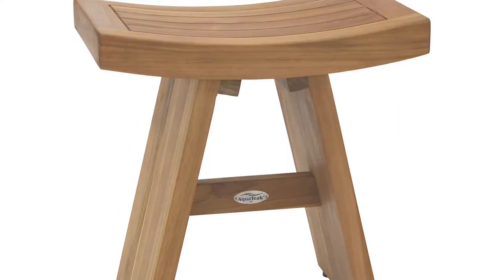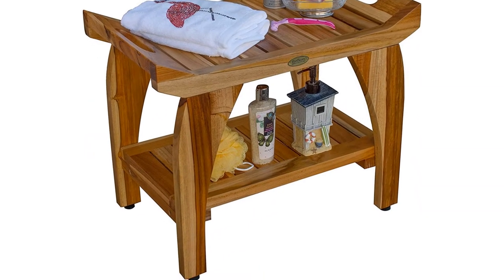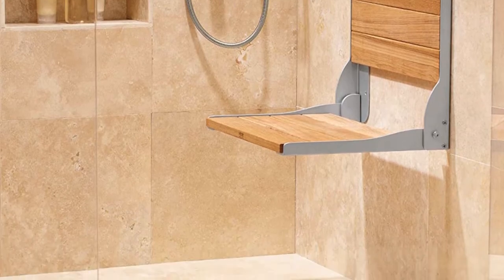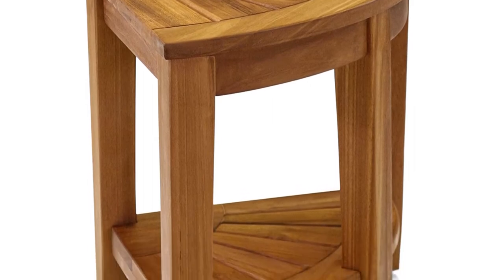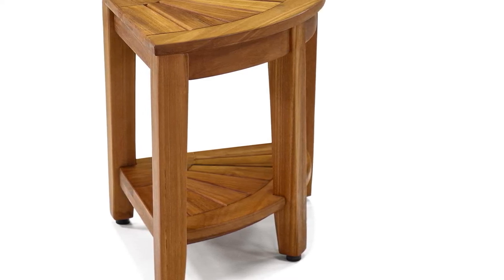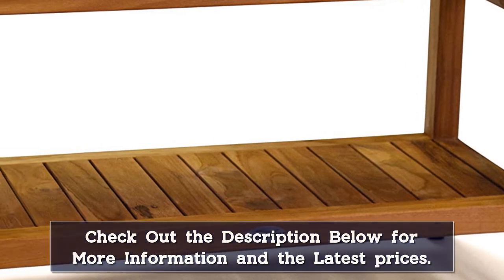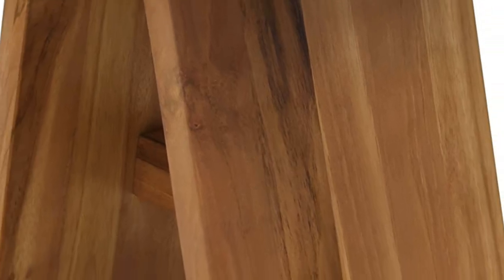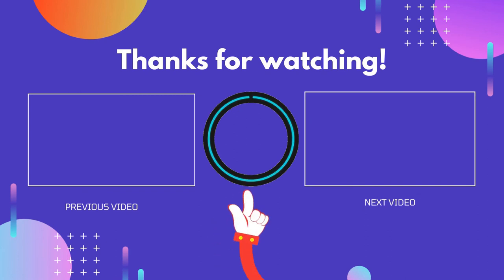Top 5 Best Teak Shower Benches Reviews of 2024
In This Video, We Recommended the Top 5 Best Teak Shower Benches 2024

👉05.18" Asia Teak Shower Bench

👉04.Teak Shower Chair Stool, 24 Inch Shower Bench

👉03.18" ADA Compliant Folding Serena Teak Wood Shower Bench

👉02.15.5" Kai Corner Teak Shower Bench

👉01.Patented 18" Sumba Teak Shower Bench